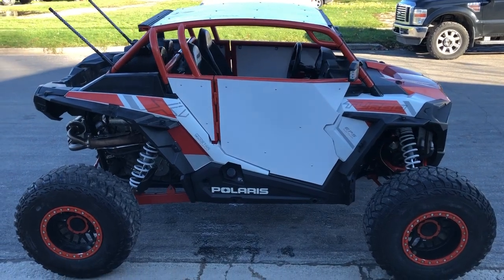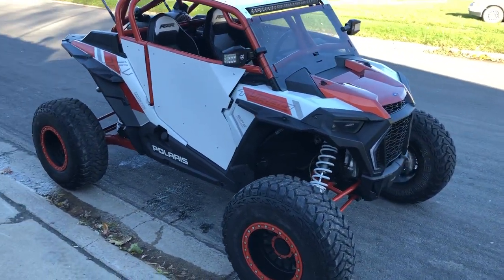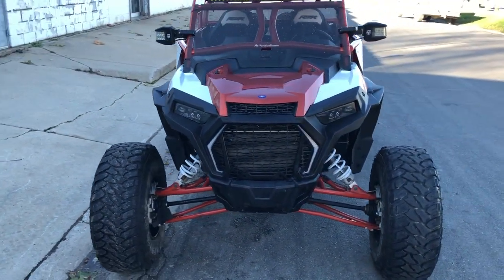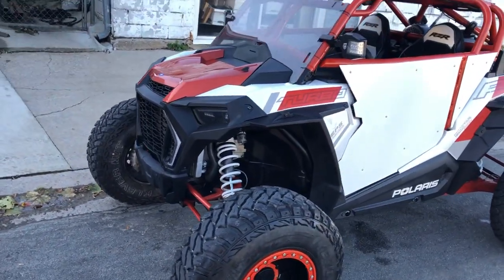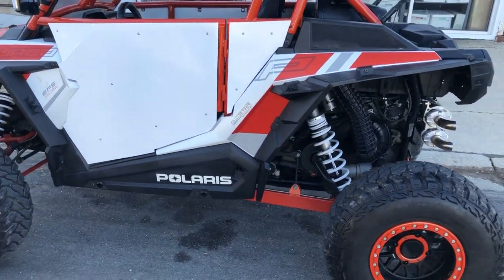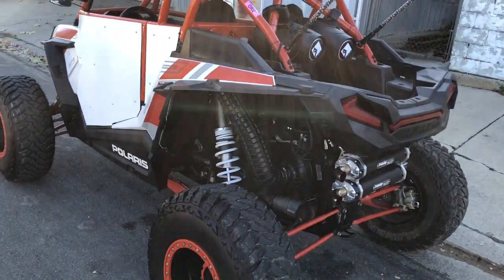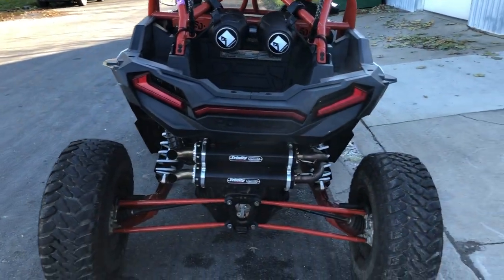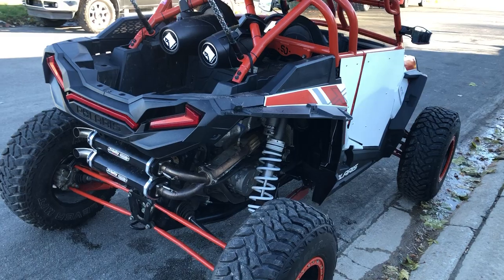USED 2019 POLARIS RAZOR 1000XP TURBO FOR SALE IN MI WITH OVER $20,000 IN EXTRAS! UC1029